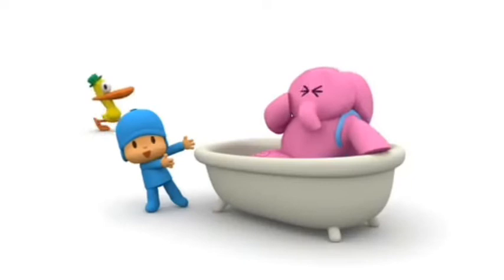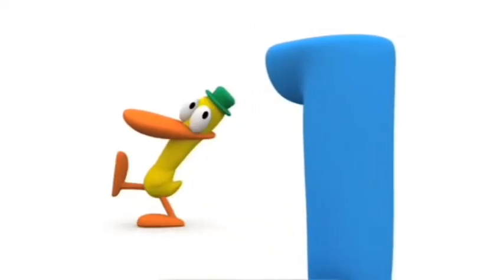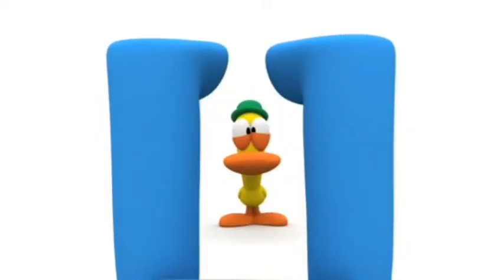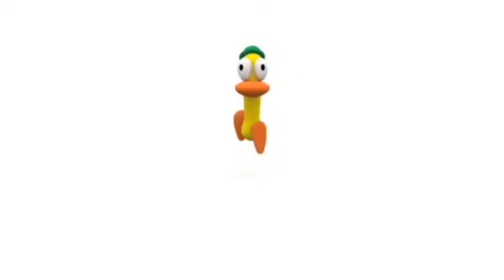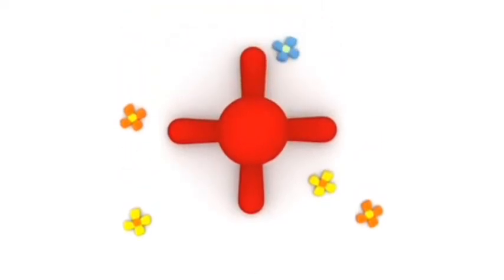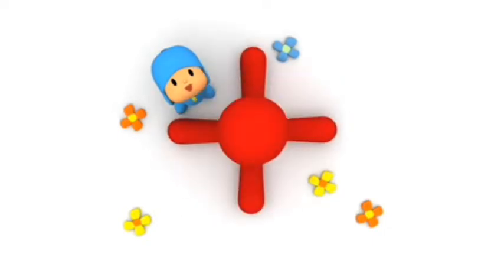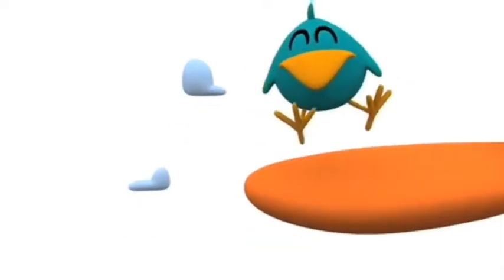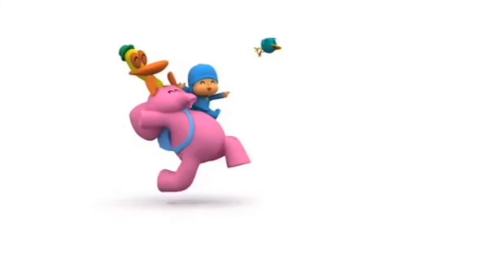Pocoyo em Português Europeu - ❓Adivinhem❓[2x02]Desenhos Animados em Português Portugal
Temporada 2 - Episódio 2 - Sinopse em Português:Pocoyo brinca com a gente. Ele nos mostra uma série de figuras muito estranhas para que a gente adivinhe o que são. Um jogo de adivinha muito divertido para aprender a ver as coisas de outra maneira...